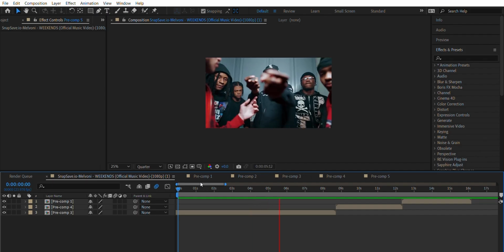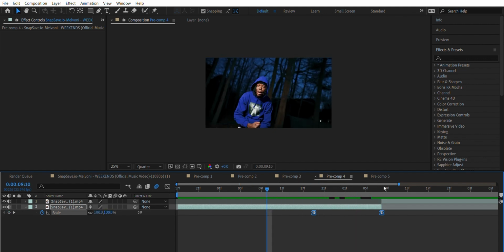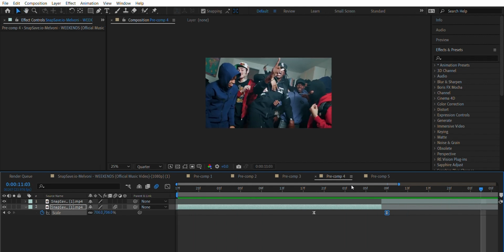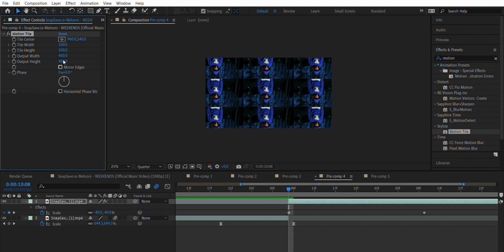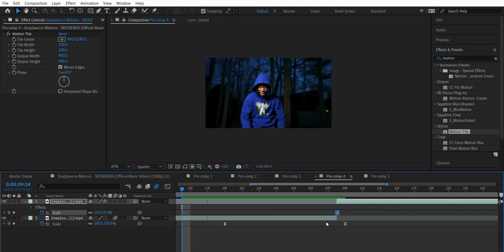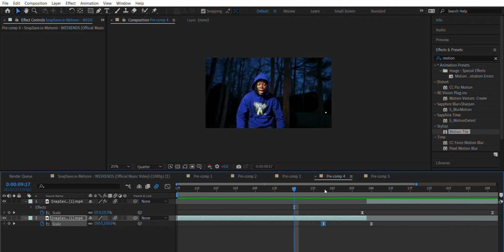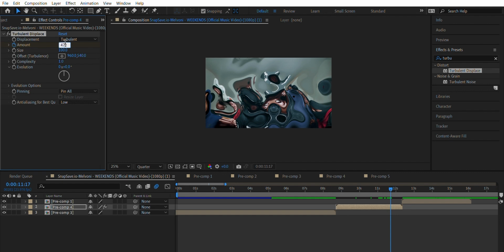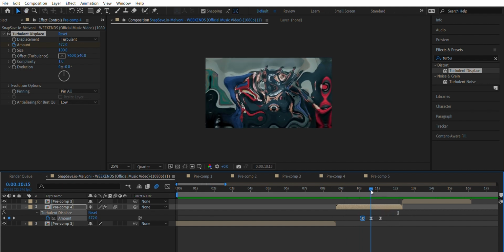simple zoom in and out transition (no plug-ins)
This is a zoom in and out transition  you can use with no plugins in premiere pro for music videos/ edits